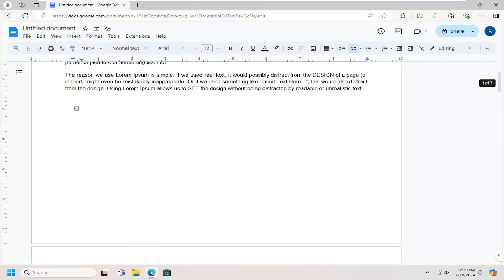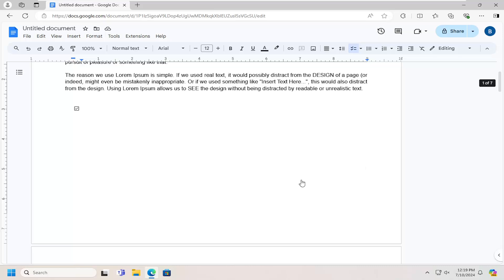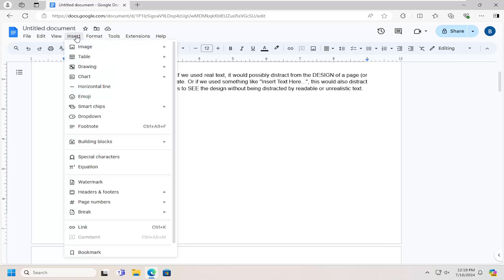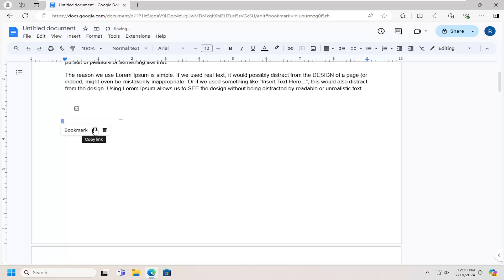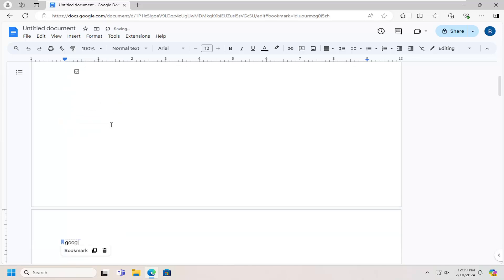How To Insert a Bookmark in Google Docs [Guide]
Google Docs is a tool part of the collaborative Google Suite that works on the Cloud. This is a free Word processor that Google provides and it needs no payment or installation, You have to sign up with your Google account and edit documents. It also allows a team to work together on a particular document in Sync without colliding with each other’s work.

Issues addressed in this tutorial:
insert a bookmark in google docs
how do you insert a bookmark in google docs
how to add a bookmark in a google doc
how do you add a bookmark in google docs
how to use a bookmark in google docs
insert a bookmark in google slides
how to insert a bookmark in google docs
insert a bookmark in a google doc
how do i insert a bookmark in google docs
how to insert a bookmark in a google doc
how to add a bookmark on google docs
inserting bookmarks in google docs
how do you create a bookmark in google docs

Bookmarks in Google Docs are a powerful feature that allows users to create easy navigation within their documents. This feature is especially useful for lengthy documents, enabling readers to jump to specific sections or points of interest without scrolling through the entire document. Understanding how to effectively use bookmarks can significantly enhance your document's usability and reader experience.